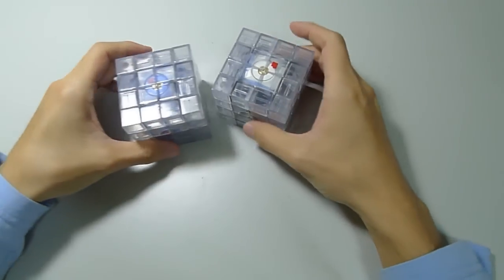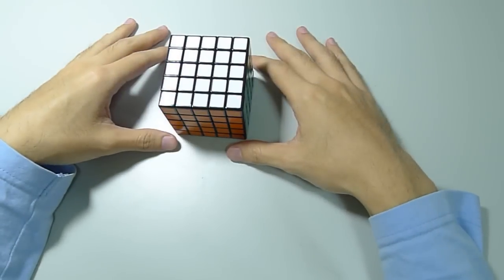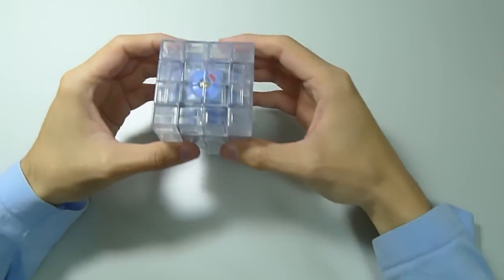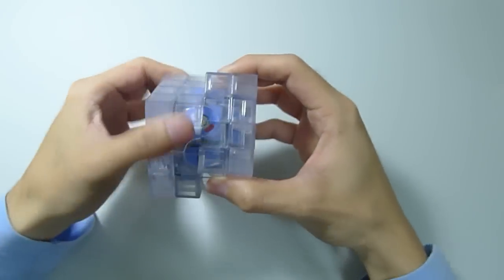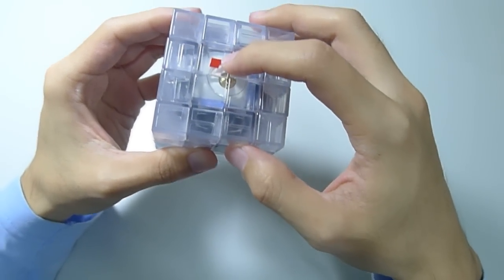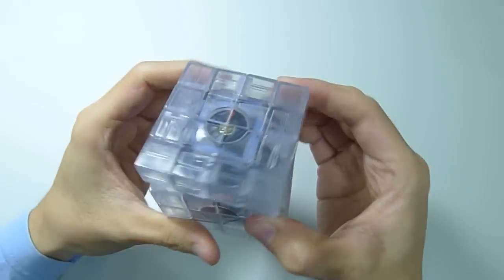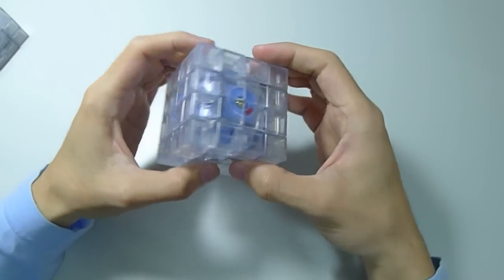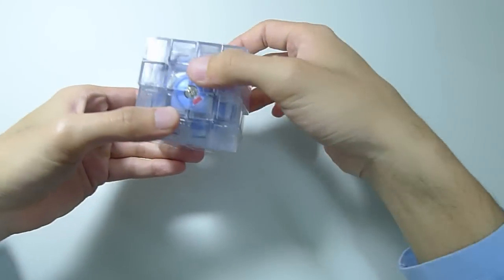Comparison of XCube and Pi Mod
Explain the difference between XCube and Pi Mod~~
CrazyBadCuber asked me to do this :)